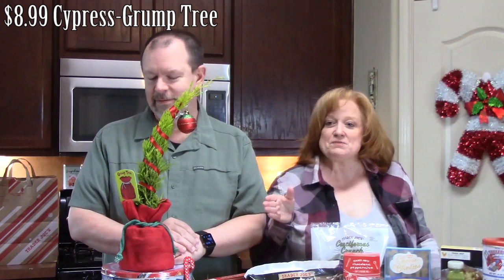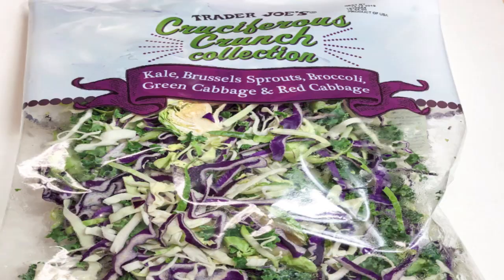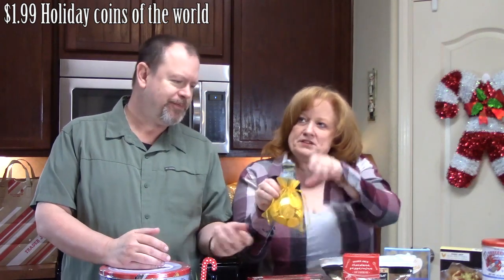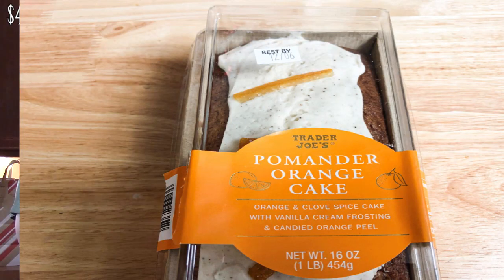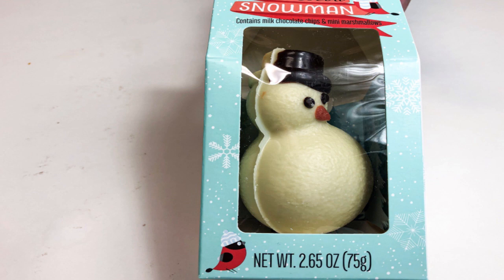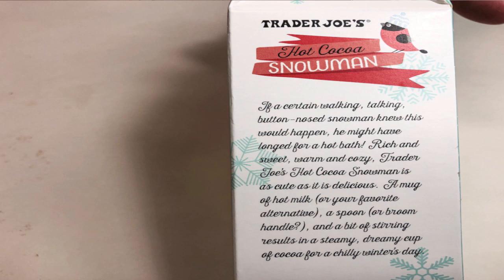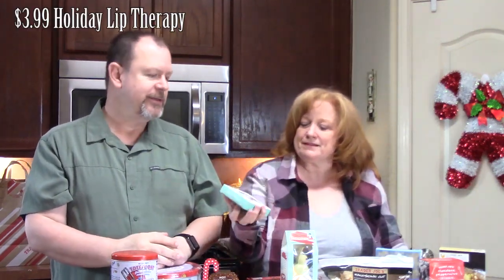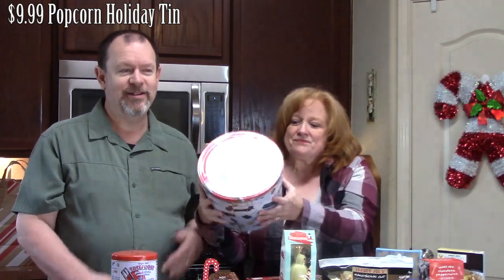TRADER JOE'S HAUL THIS THAT AND CHRISTMAS WITH PRICES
Write to me at:
Catherine’s Plate
22720 Morton Ranch Road, Suite 160, Box 340